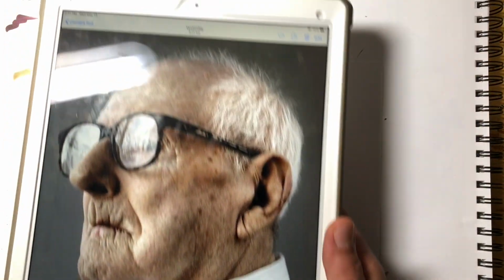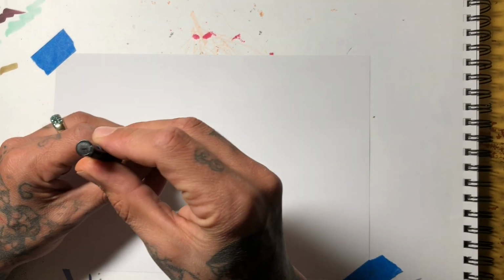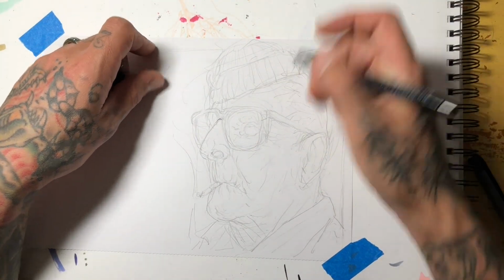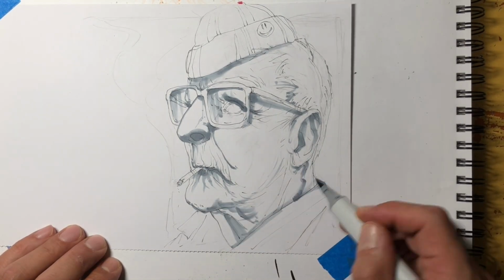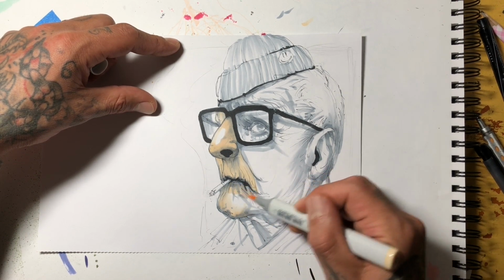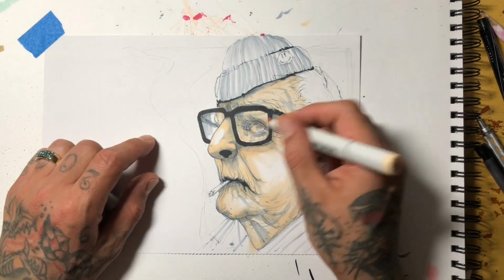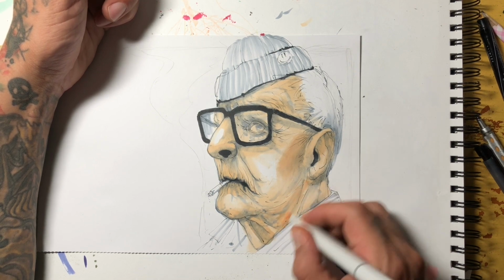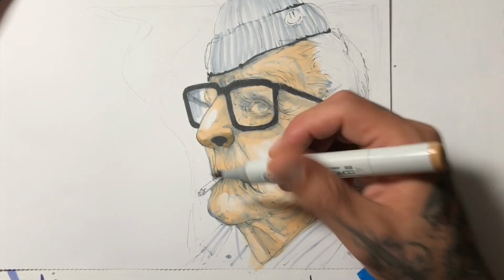How I Draw This Old Man - "Harry Henderson"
Hey Guys! This is another marker drawing I did where I walk you through my process. I found this cool reference of an old man. I used the reference for the basic outline, and then I put the reference away, so that the rest of it would be just whatever I wanted it to be. There are some drawing tips in here, some time-lapse, and we ponder, "Why is there only a light camel colored marker?". Are they discriminating against the other camels?

We'll be GIVING this drawing away to one random subscriber who comments below. Just post something and you could be the winner!

Copic Markers 12 pc.
Copic Markers 72 pc.
Pentel Graphgear 1000 pencil